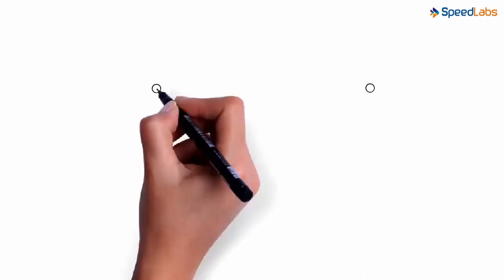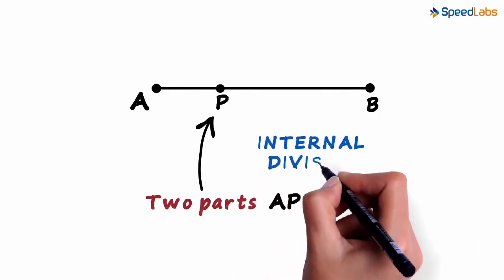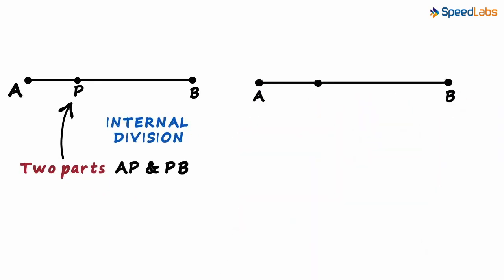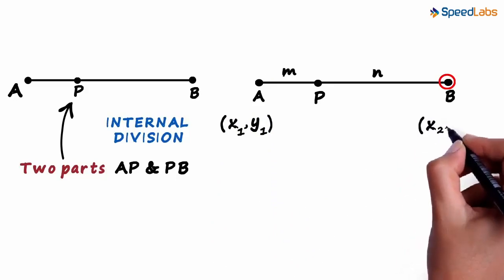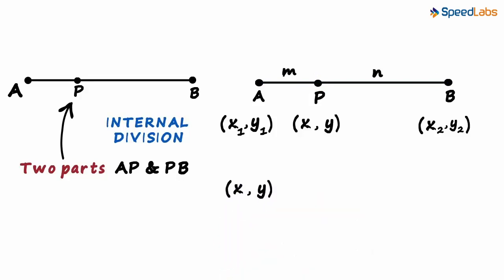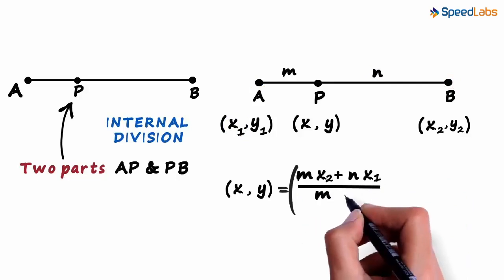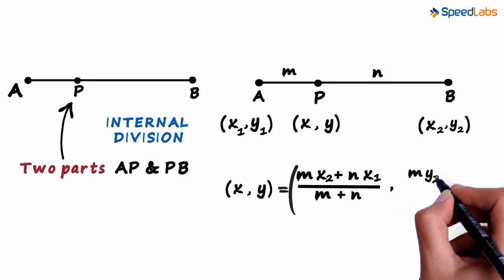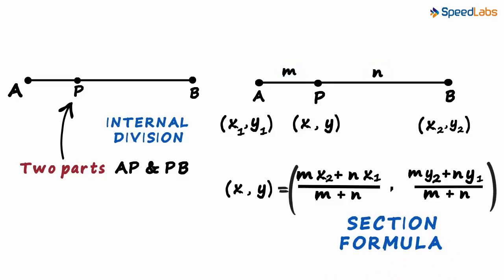Class-10-Maths-Ch-7-Co-Ordinate Geometry-Topic- What is the Section Formula for Internal Division